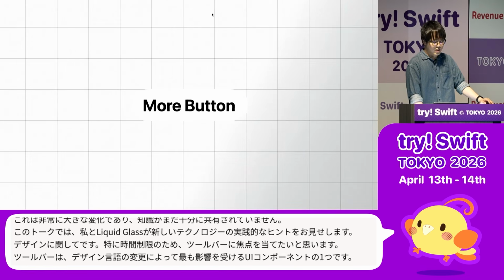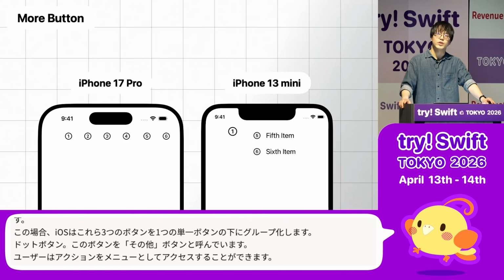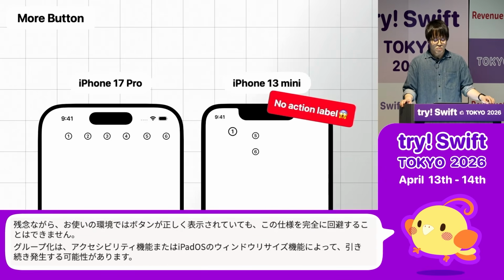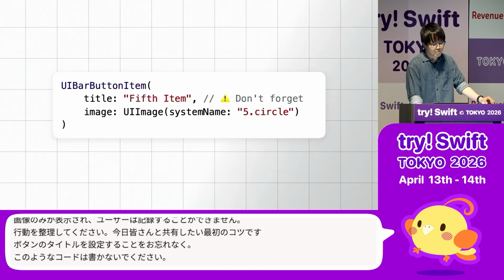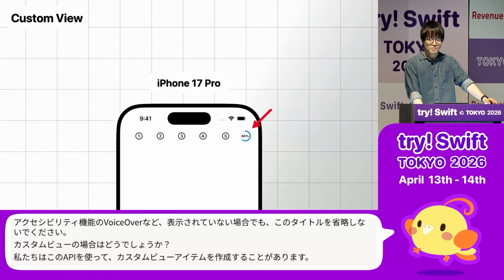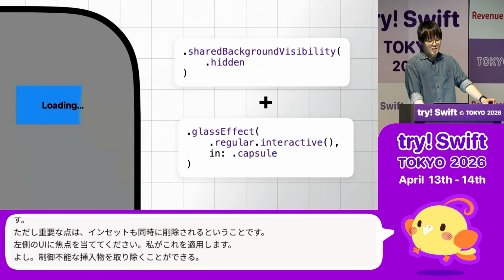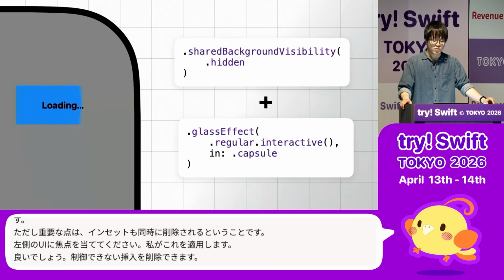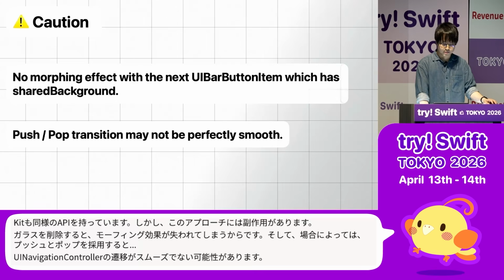try! Swift Tokyo 2026: Polishing Liquid Glass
Liquid Glass was introduced as a new material starting from iOS 26, but practical knowledge about it is still scarce.
In this talk, I’ll share practical UI tips that aren’t covered in Apple’s documentation or WWDC sessions.
If you haven’t yet adapted to the new iOS 26 design, use the insights from this talk to accelerate your adoption.

Speaker: matsuji